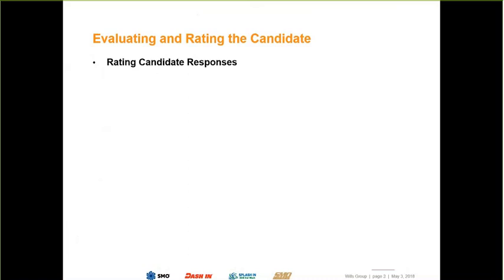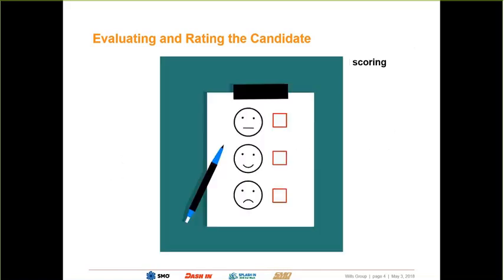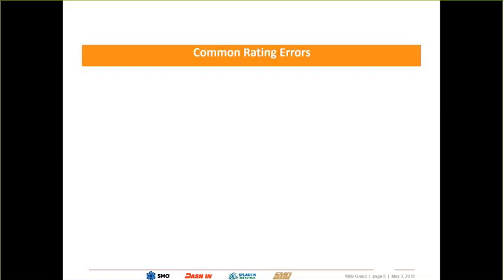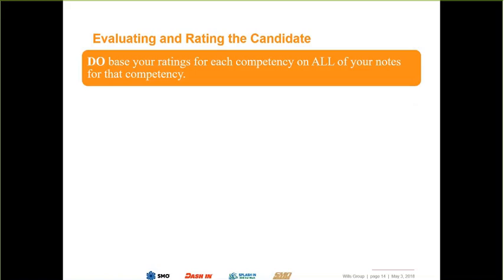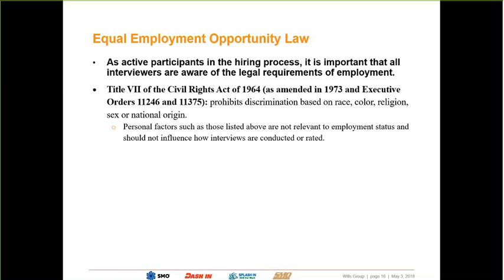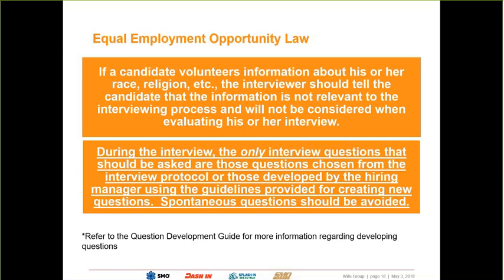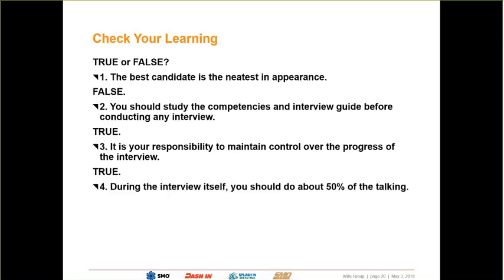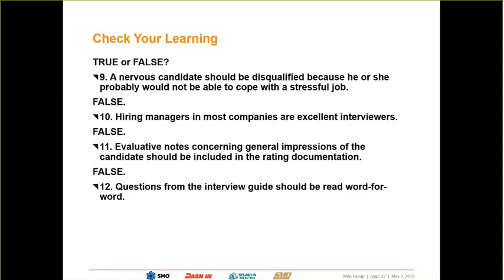Interview Training Module 3: Evaluation, EEO, and Interview Security